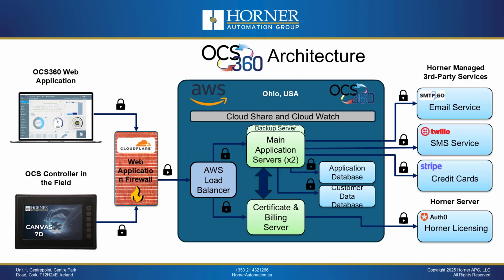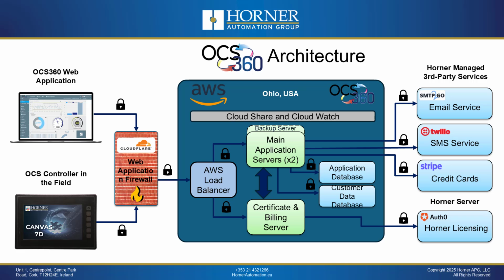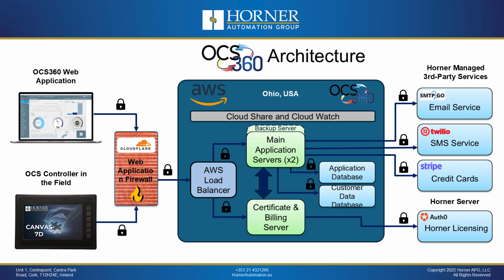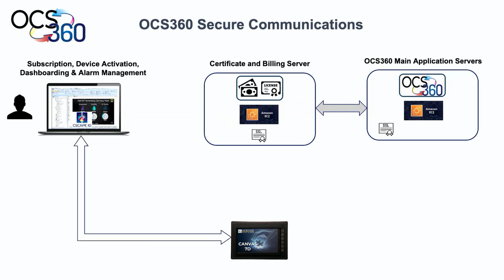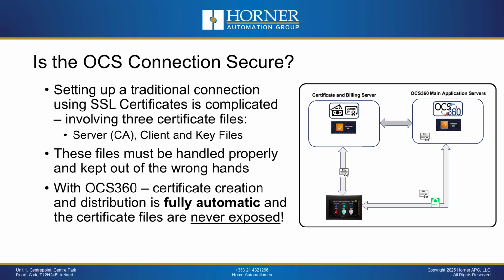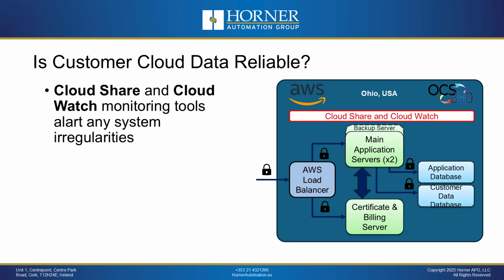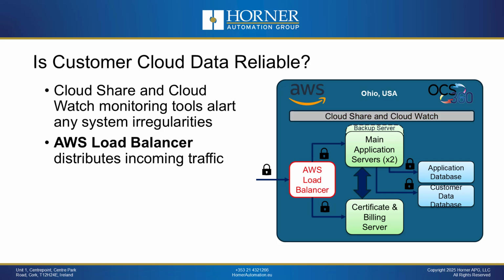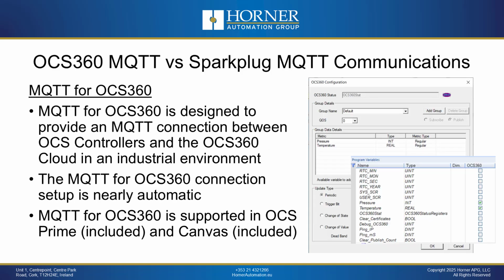OCS360: How does it work?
Horner Automation’s OCS360 is our solution for managing, monitoring, and optimising your machine and process data. With customisable dashboards and robust security it enables you to take full control of your operations—seamlessly and securely.